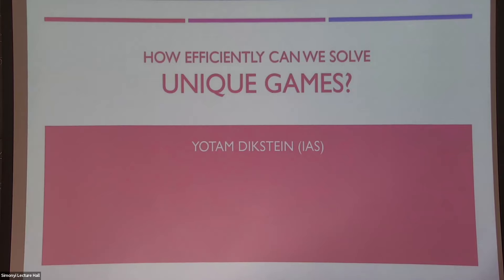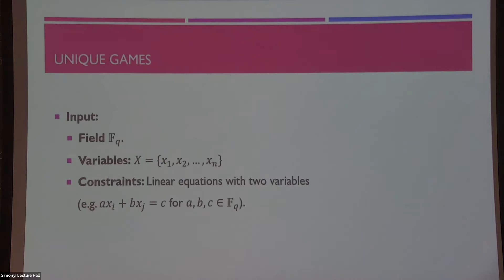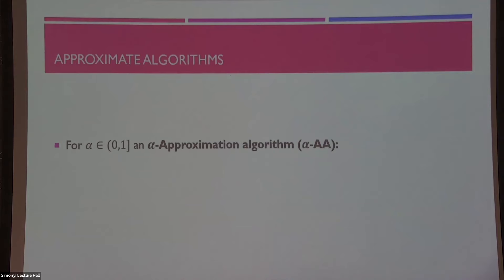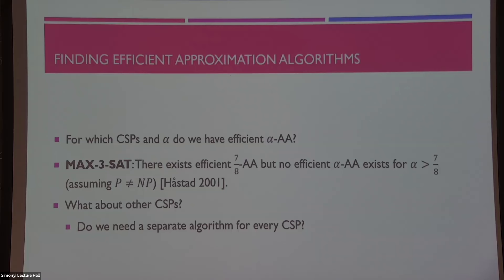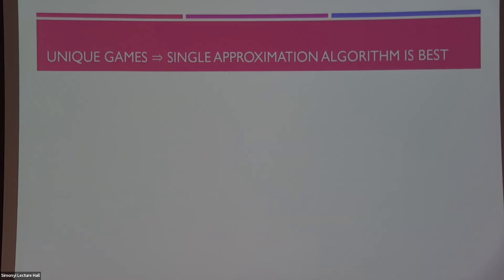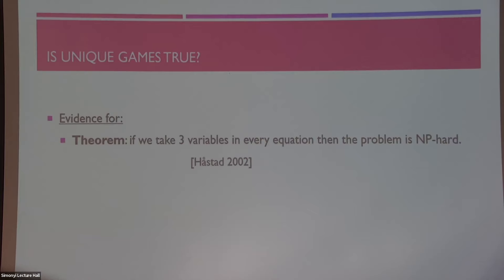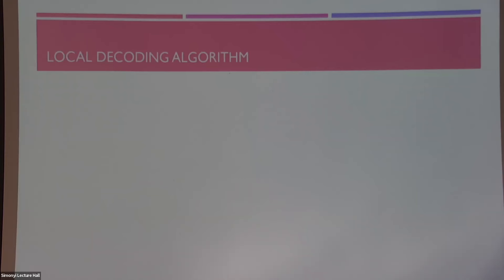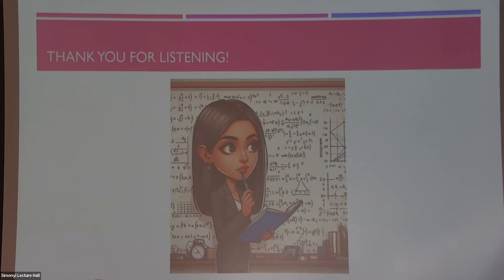How Efficiently Can We Solve Unique Games? - Yotam Dikstein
Topic: How Efficiently Can We Solve Unique Games?
Speaker: Yotam Dikstein
Date: October 1, 2024